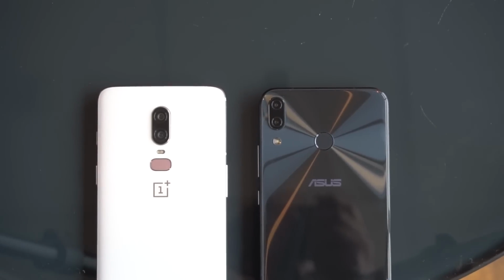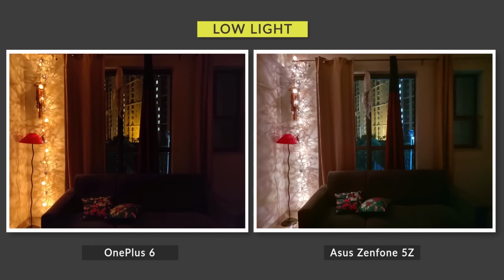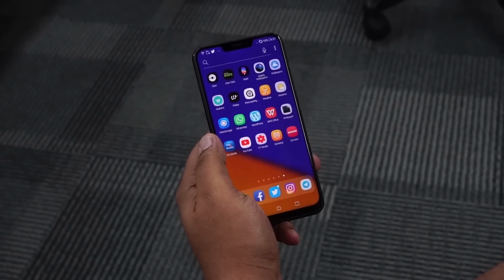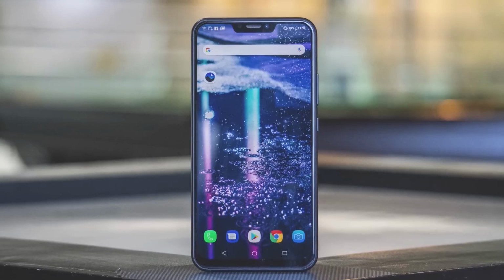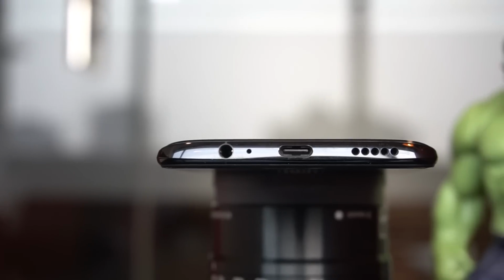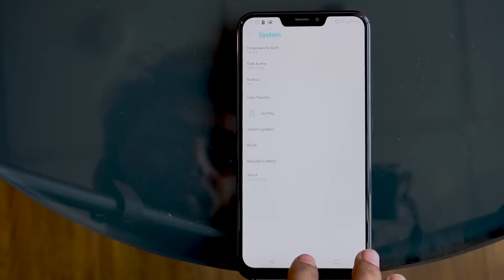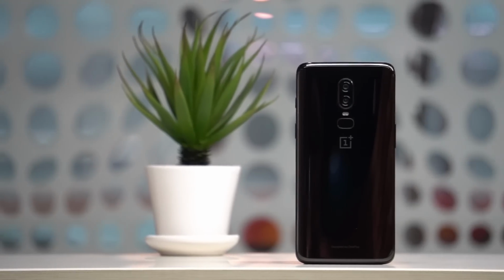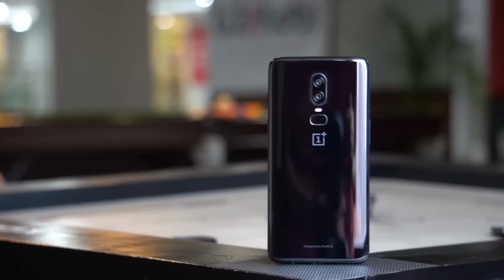Asus ZenFone 5Z vs OnePlus 6 ft. Tech Burner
Asus ZenFone 5z and OnePlus 6 is one of the most talked about phones this year and for good reason. They come with great hardware from top to bottom and there's very little separating the two. Since it was our first collaboration, we asked a very special guest to join us in this discussion. In this video Shlok from Tech Burner sits one on one with Ershad from Mr. Phone to decide which is the best phone to buy the OnePlus 6 or the Asus ZenFone 5Z.

Host: Ershad & Shlok
Editor: Nitesh

Also Watch:

Asus Zenfone Max Pro M1 Unboxing and First Impressions - The Redmi Killer? -

Asus Zenfone Max Pro vs Xiaomi Redmi Note 5 Pro - Blind camera comparison -

Nokia 7 Plus vs OPPO F7 vs Redmi Note 5 pro: the mid-range camera war-

Nokia 7 Plus review: the best phone you can buy around Rs 25,000

What exactly happened to the LG G7? - Mr. Phone Explains